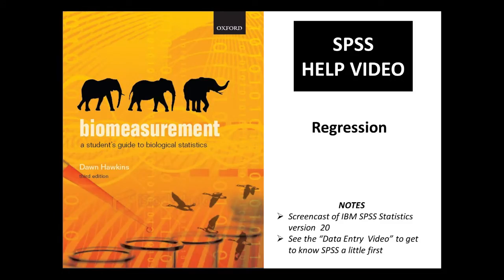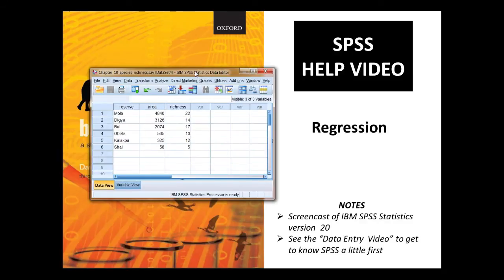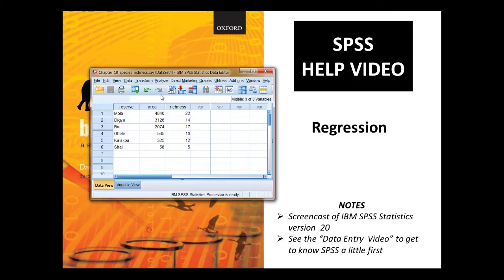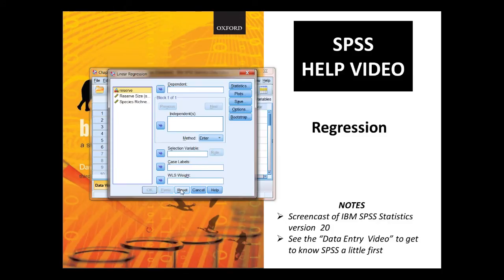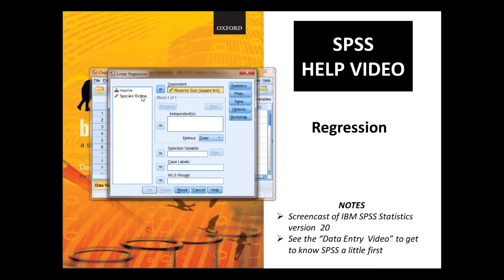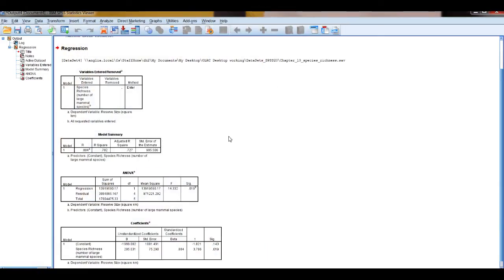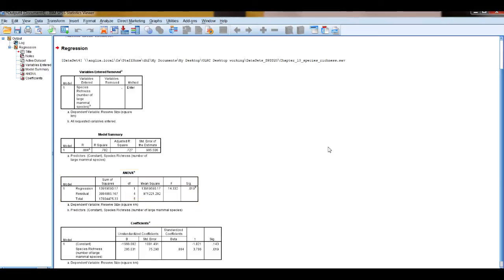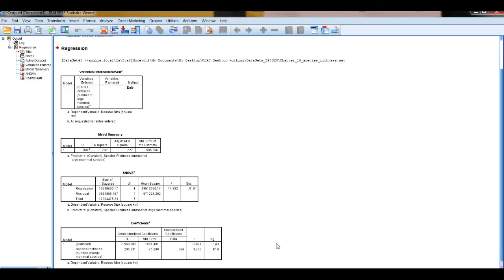Regression in SPSS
In this screencast, Dawn Hawkins takes you through regression in SPSS.